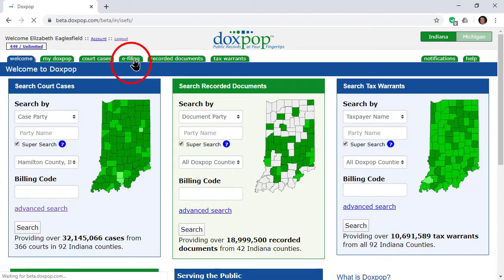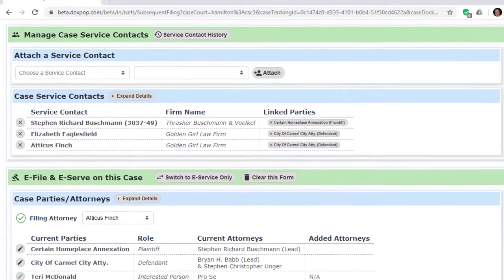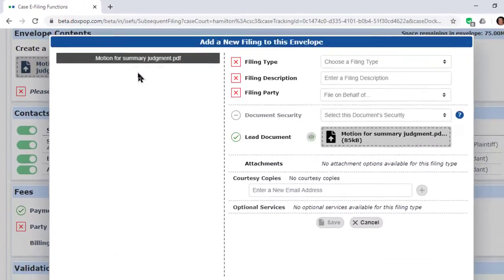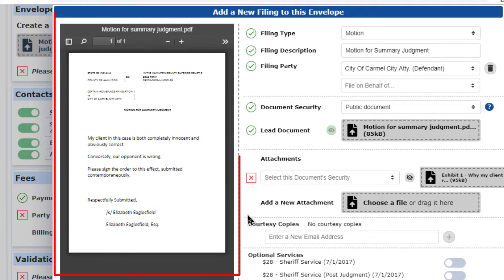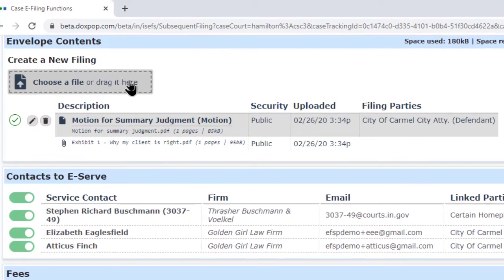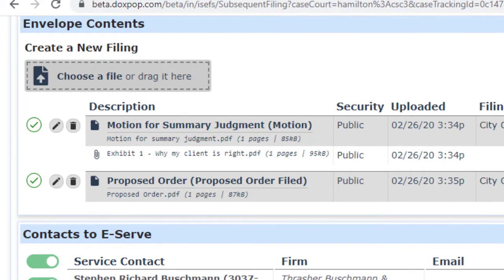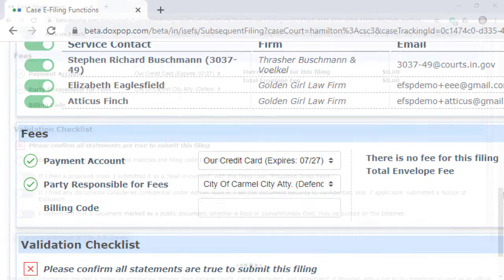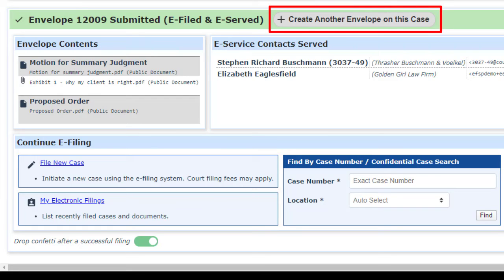E-Filing on an existing case.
Demonstrates filing two lead documents, with an attachment on one, into an existing case. This version of the demonstration uses your computer's file browser to upload the documents. If you prefer using drag & drop to upload files (works best with a big monitor) Look for our other video that shows that method.